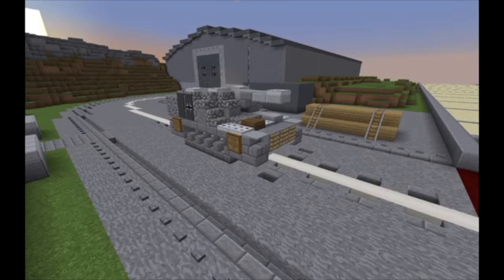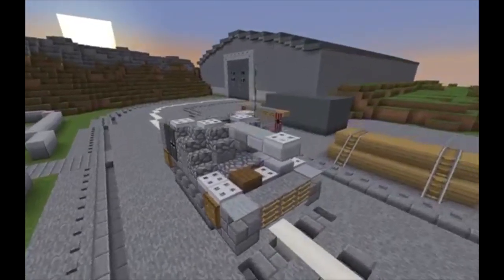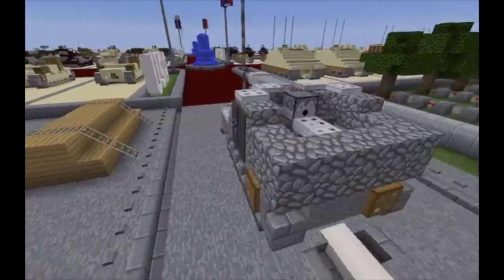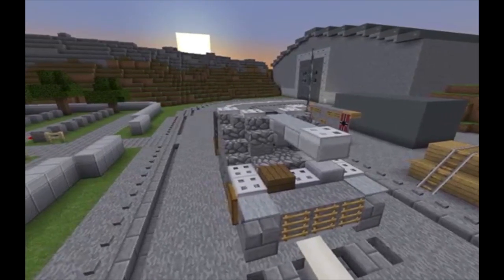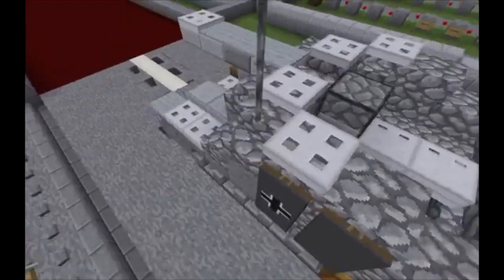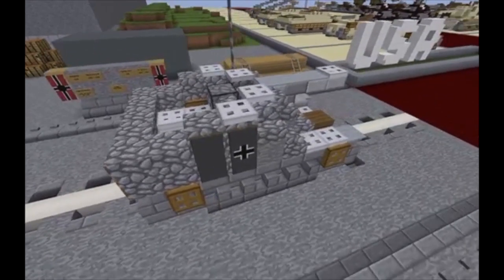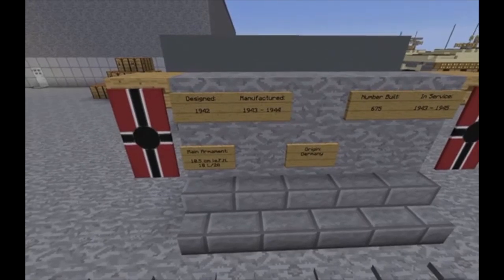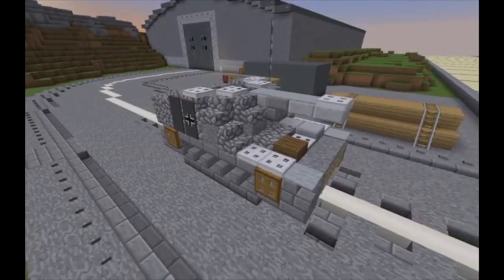Minecraft WW2 Build Tutorial: Wespe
During the Battle of France in 1940 it became apparent that the intermediate tank of the German forces, the Panzer II, was unsuitable as a main battle tank. Though mechanically sound, it was both under-gunned and under-armoured. The chassis, however, proved servicable for providing mobility to the 10.5 cm field howitzer. Existing chassis were converted to self-propelled artillery vehicles, such as the Marder II conversion providing mobility to the PaK 40/7.5 cm anti-tank gun.

The design for the Wespe was produced by Alkett, based on the Panzer II Ausf. F chassis. Alkett had earlier worked with Alfred Becker to convert captured French armoured vehicles into self-propelled artillery carriers. Among other modifications the Panzer II's engine was moved forward and the chassis slightly lengthened to accommodate the rear-mounted 10.5 cm leFH 18 howitzer. The superstructure was lightly armored, with 10 mm armor plate (enough to stop small arms fire) left open at the top and rear. The vehicles were produced by FAMO's Ursus plant in Warsaw.